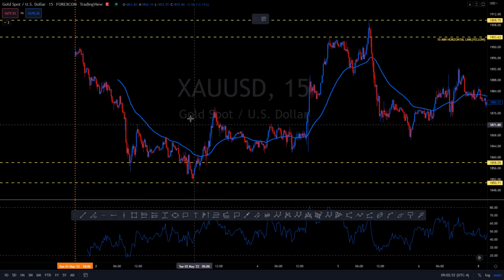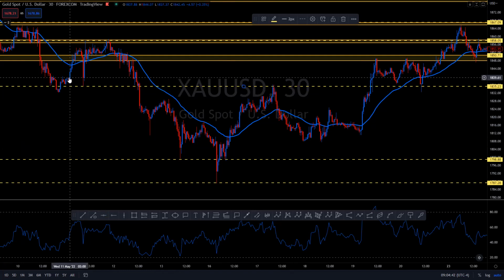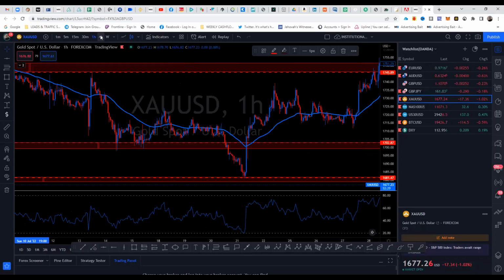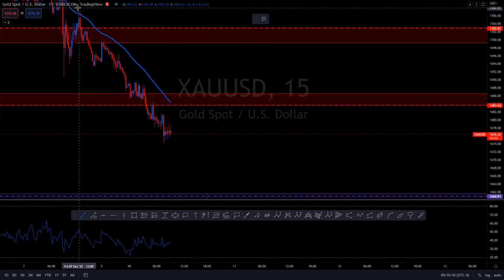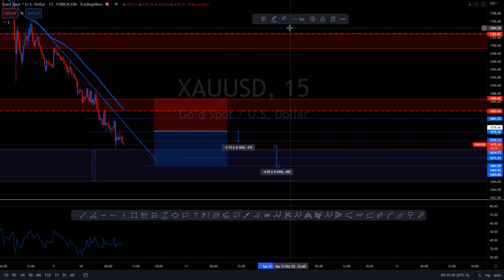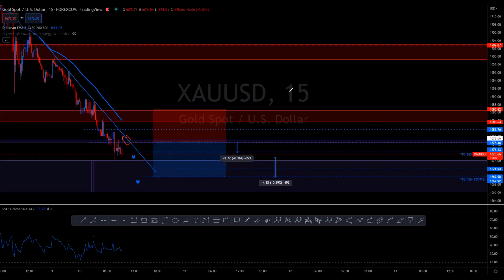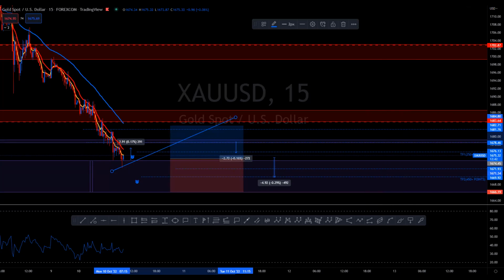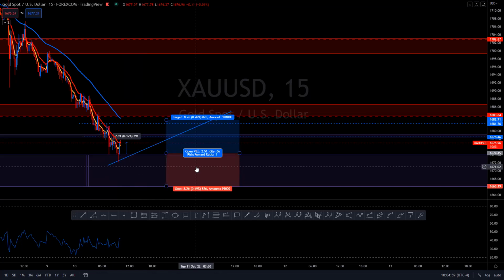LIVE SESSION ON GOLD USING SUPPLY & DEMAND MARKET STRUCTURE AND THE DELOREAN (10/10/2022)